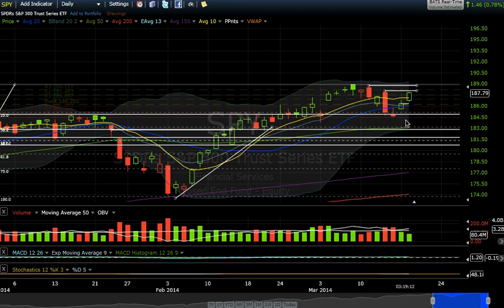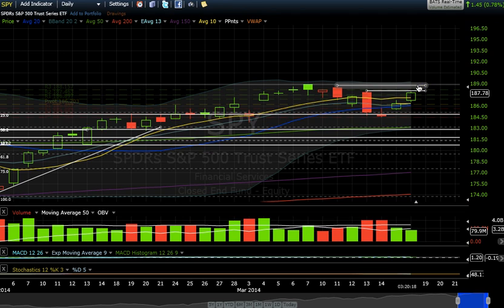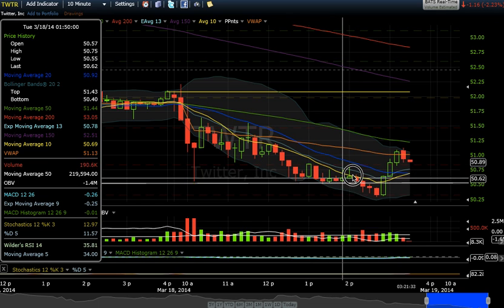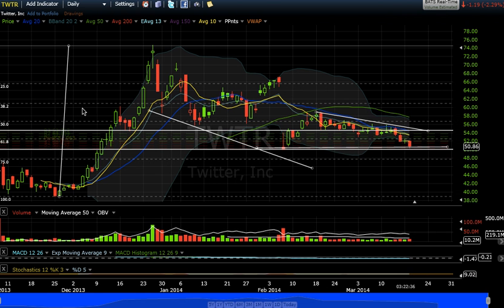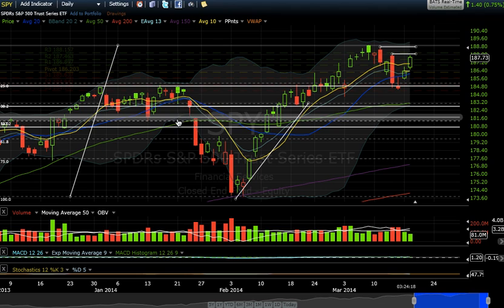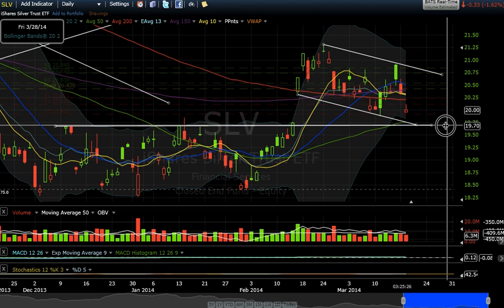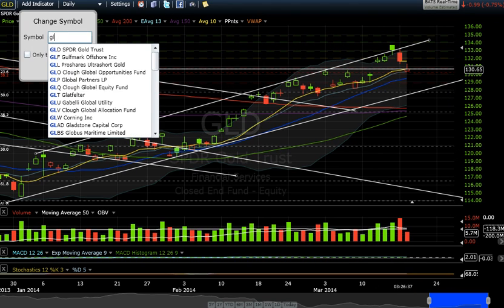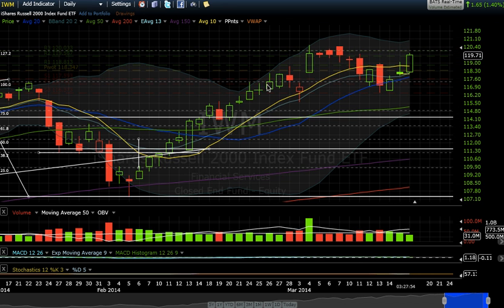Stock Technical Analysis Update 3/18/14 SPY TWTR IWM QQQ SLV GLD GDX TSLA GOOG FB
Quick intra day update on this market.